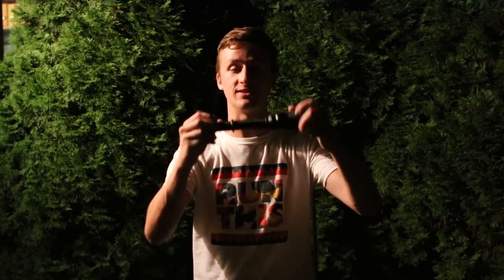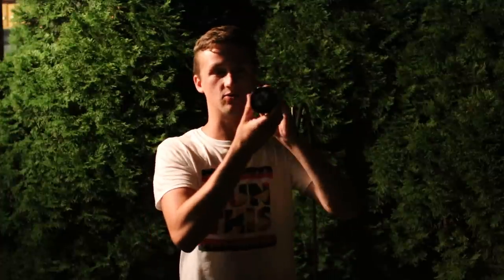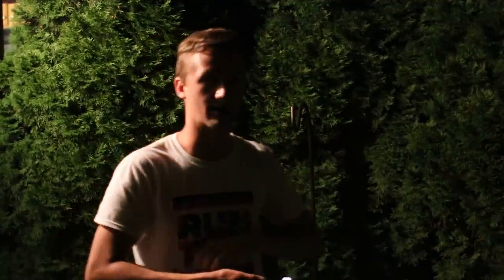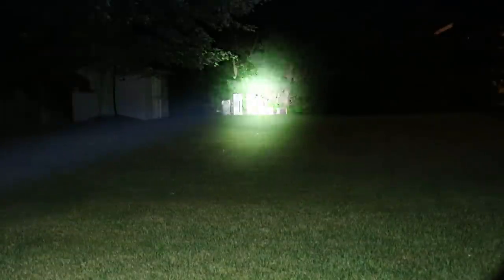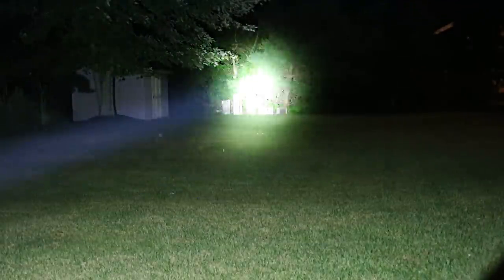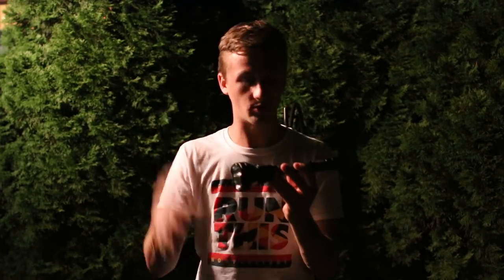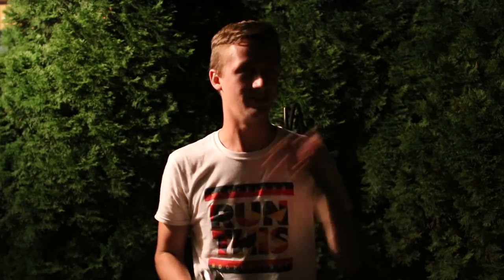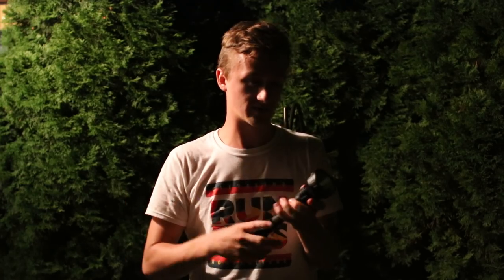Olight M3XS-UT Javelot Super Flashlight!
Amazon US (single flashlight)
(flashlight kit)
Amazon UK
Amazon France (single flashlight)
(flashlight kit)
Amazon Germany